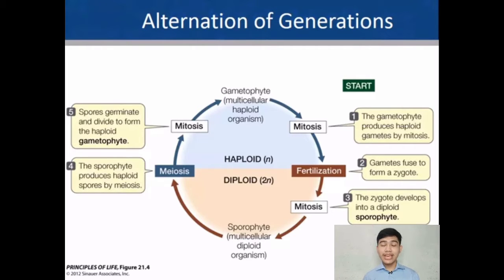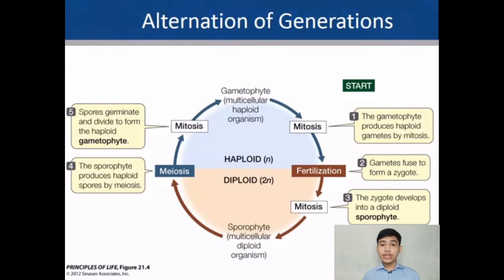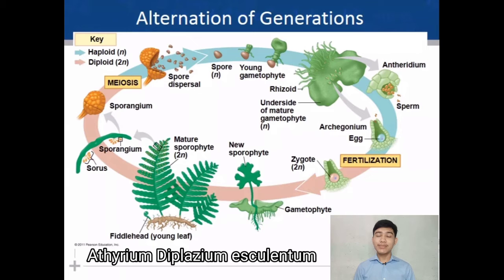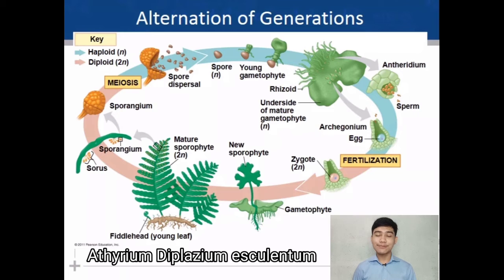[Science 6] Botany: Lecture 10 (Opinion Video)